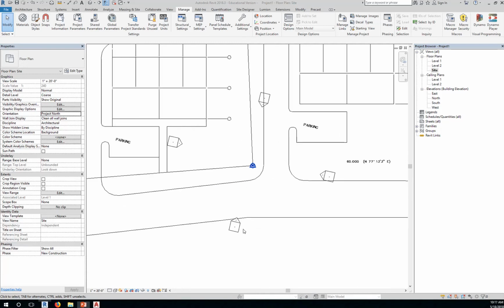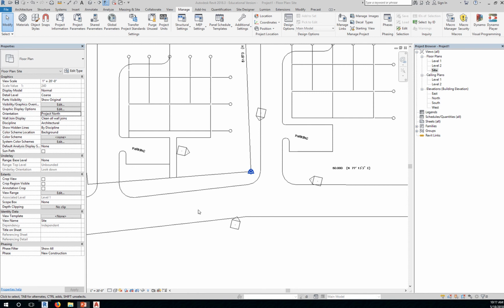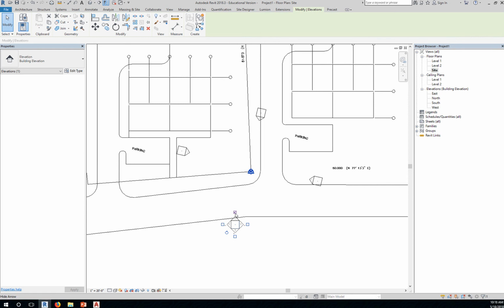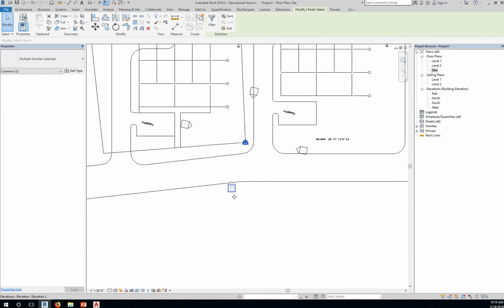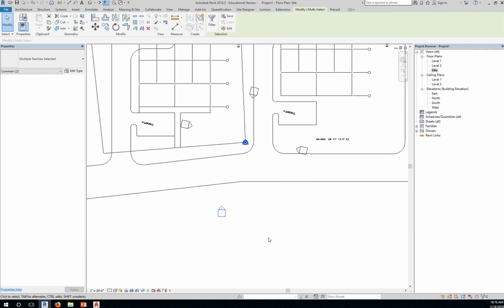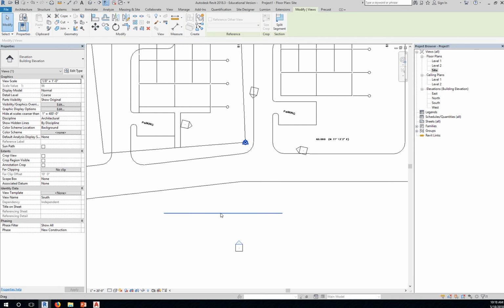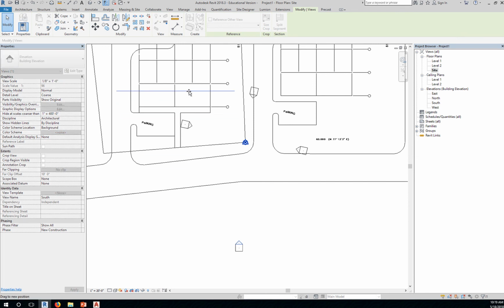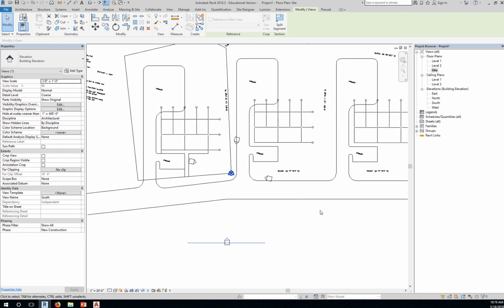5 Rotate and Move the Elevation Marker in Revit Fri